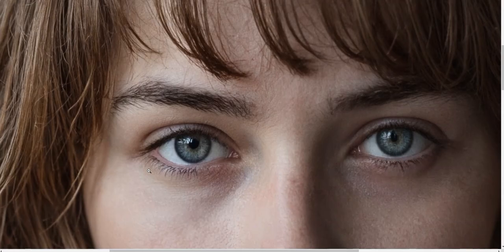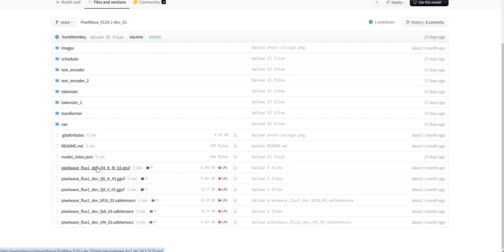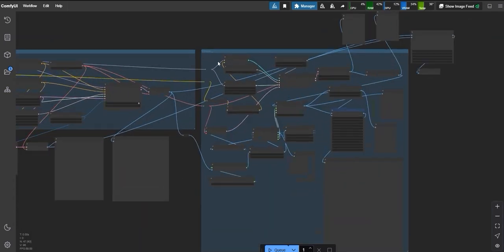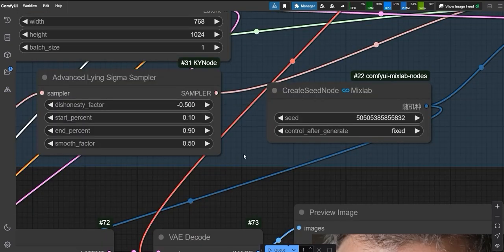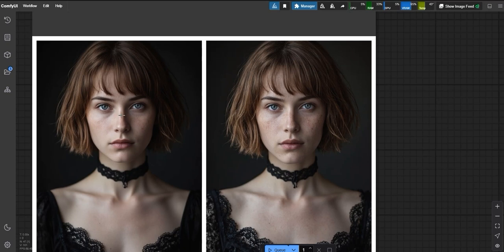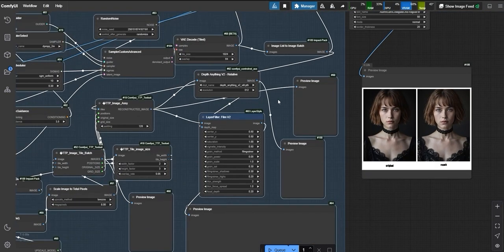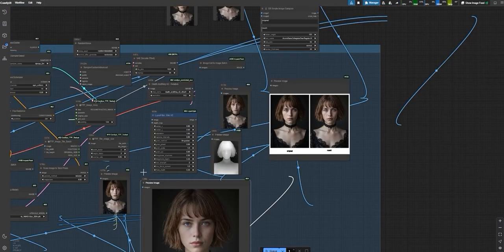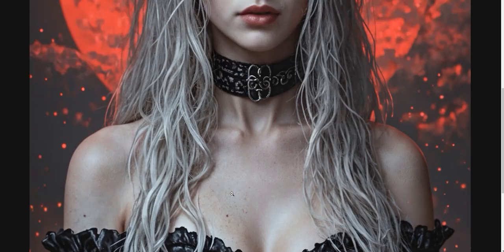Pixelwave Flux Realistic Skin ComfyUI Workflow | 8x Tile Upscale Without Losing Quality | VRAM 2GB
Hey there! In this video, you’ll learn how to make super-detailed, realistic images using Pixelwave Flux in ComfyUI. Even if your computer isn’t super powerful (just 2GB of VRAM!), you can still create amazing pictures with a special 8x tile upscale method.

Here’s what we’ll show you:

How to use the ComfyUI Flux workflow to add awesome details.
A step-by-step guide to making your images BIGGER and BETTER without losing any quality.
Easy tips to get started, even if you’re new to ComfyUI!